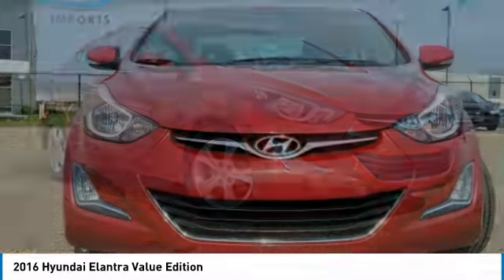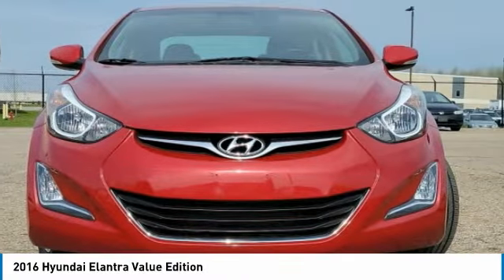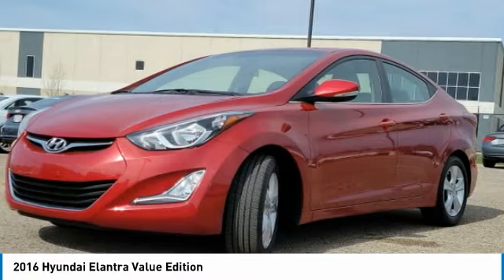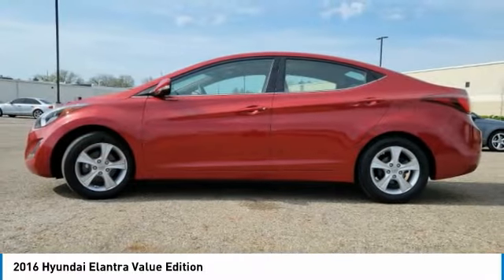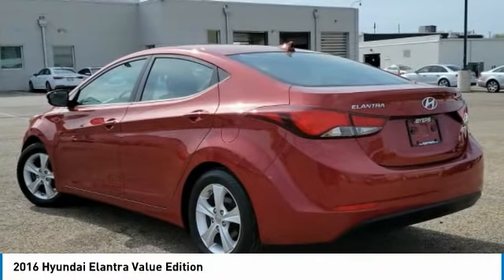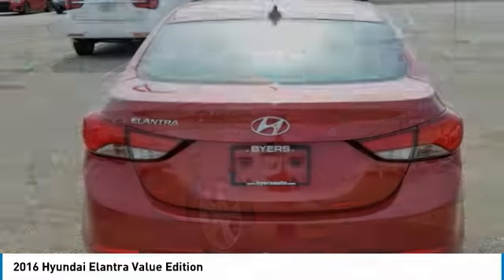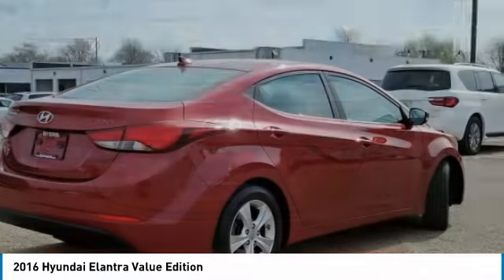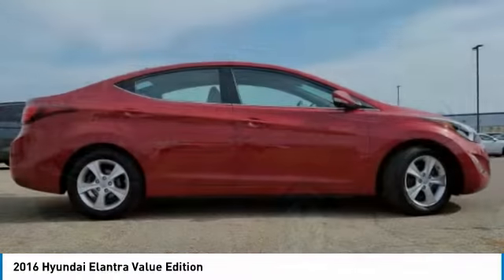2016 Hyundai Elantra I221817A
2016 HYUNDAI ELANTRA Columbus, OH
Stock# I221817A

Byers Imports
401 North Hamilton Rd

1-OWNER CARFAX VERIFIED! *DESIRED FEATURES:* Rear Camera, Htd Seats, Bluetooth, SiriusXM, Alloy Wheels, Fog Lights.

This front wheel drive 2016 Hyundai Elantra 4dr Sdn Auto Value Edition (Ulsan Plant) is one of those used cars Columbus, OH shoppers seek out for its Scarlet Red Pearl exterior with a Beige Interior. With 44,217 miles this 2016 Elantra with a 4cyl, 1.8l, 145.0hp engine is your best buy near Columbus, OH.

*TECHNOLOGY FEATURES:* Keyless Start, Keyless Entry, Steering Wheel Audio Controls, Steering Wheel Controls, Electronic Messaging Assistance, Anti Theft System, Auxiliary Audio Input, MP3 Compatible Radio, AM/FM Stereo, Single-Disc CD Player, USB Port(s). Your Scarlet Red Pearl 2016 Hyundai Elantra 4dr Sdn Auto Value Edition (Ulsan Plant) near Columbus, Ohio is available for immediate test drives in Columbus, OH.

Byers Imports serves Columbus, OH. You can also visit us at, 401 N Hamilton Rd. Columbus OH, 43213 to check it out in person! Byers Imports Used car dealership only sells used cars Columbus, OH buyers can trust for safety and worry free driving.

*INTERIOR OPTIONS:* Power Sun/Moonroof, Leather Wrapped Steering Wheel, Cloth Seats, Adjustable Steering Wheel, Driver Illuminated Vanity Mirror, Pass-Through Rear Seat, Bucket Seats, Air Conditioning, Passenger Illuminated Visor Mirror, Vanity Mirrors, Bench Seat, Rear Window Defroster, Tilt Steering Wheel

The Byers Imports used car dealership in Central Ohio is an easy drive or fly in from anywhere in the United States. Our car lot sits just east of Columbus, OH where your 2016 Hyundai Elantra 4dr Sdn Auto Value Edition (Ulsan Plant) will be waiting for your test drive and/or shipping instructions.

When shopping for used cars Columbus shoppers prefer the short drive to Columbus, OH. We're glad you found this pre-owned Hyundai Elantra for sale at our used car dealership near Columbus, Ohio in Columbus, OH. Looking for Audi financing? Our Byers Imports finance specialist will find the best rates available for this pre-owned Hyundai Elantra for sale. Byers Imports has new cars for sale and used cars for sale in Columbus just east of Columbus. So, if you're shopping used car dealerships in Columbus, OH consider driving just past Bexley, OH to Columbus where you'll experience Central Ohio's preferred Audi dealer service, sales and the Byers Imports difference!

Byers Imports Used Car, Truck, SUV And Van Super center stocks the vehicles Columbus, OH shoppers prefer like this 2016 Hyundai Elantra 4dr Sdn Auto Value Edition (Ulsan Plant) stock # I221817A.